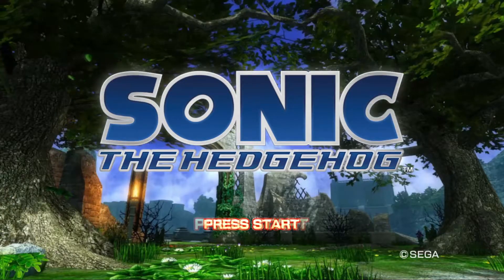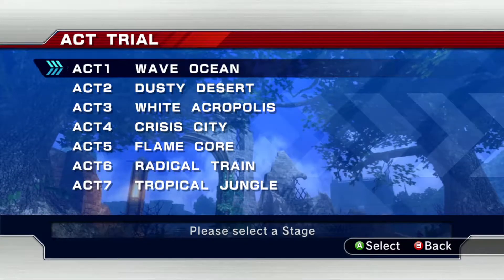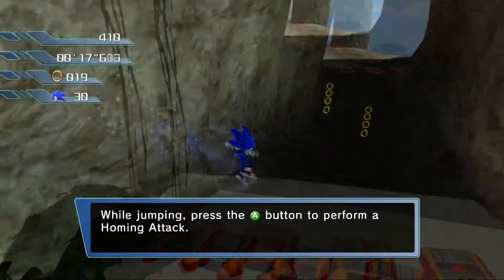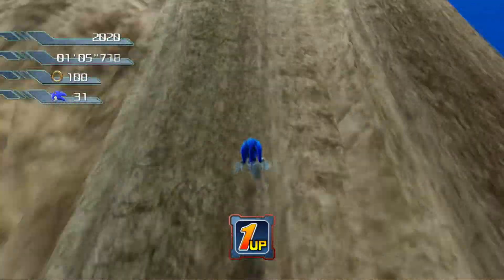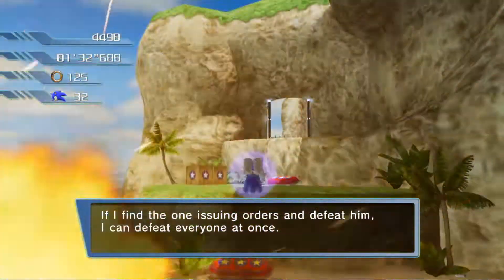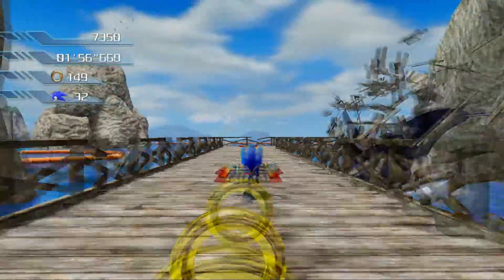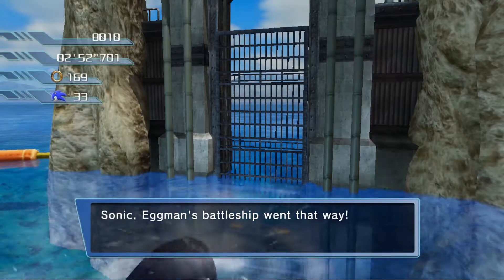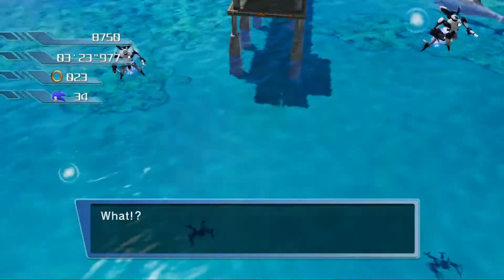Fangame showcase (Let's play too!): Sonic Project 06 Part 1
Hi everyone!
Welcome to my first ever series here on Youtube!
Today i'll be reviewing Sonic P-06 for PC as well as do a playthrough of all the levels of the demo at the time of this upload
That's all i have to say so see you all later and have a great rest of your day/night!!

Yeah, i have nothing more to say, you can go now :P